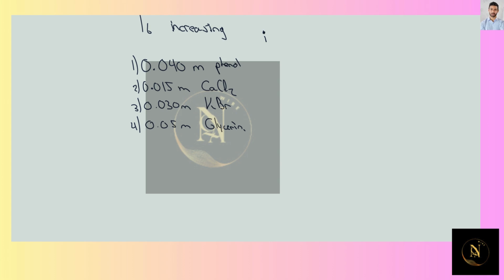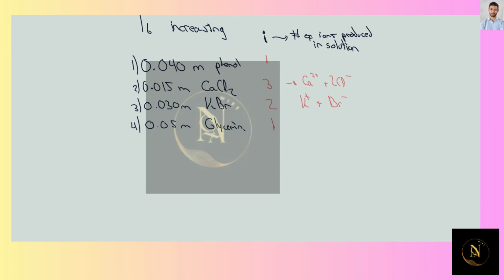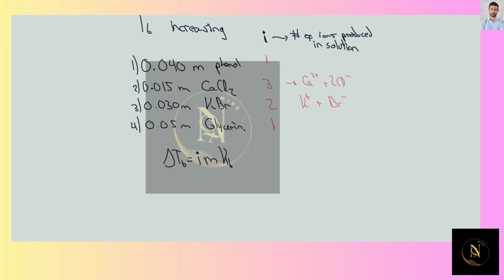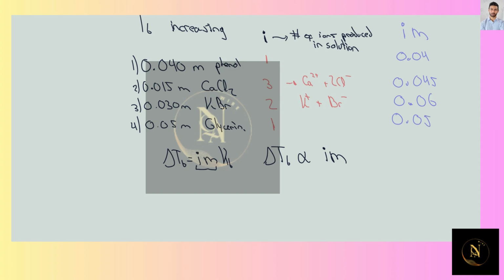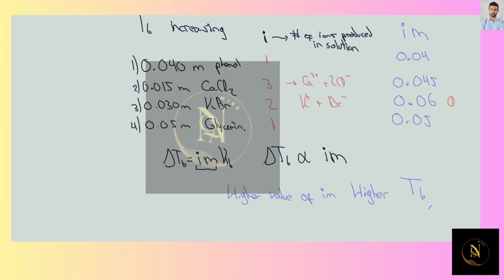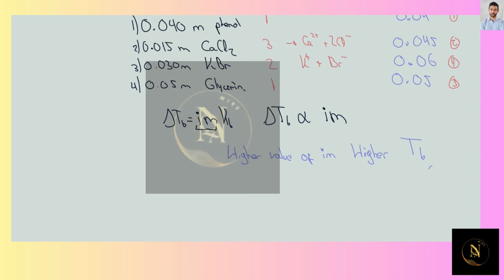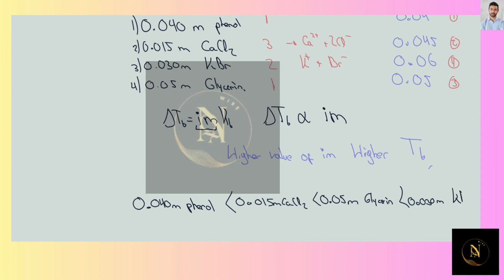[Chemistry] list in order of increasing boiling point 1) 0.040 m phenol 2) 0.015 m calcium chloride